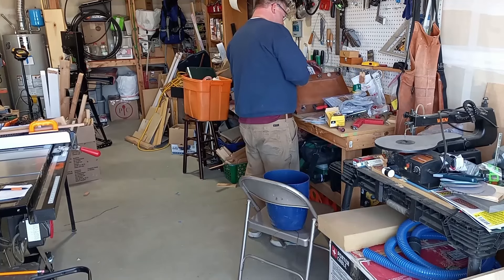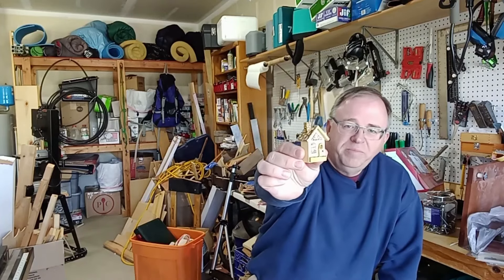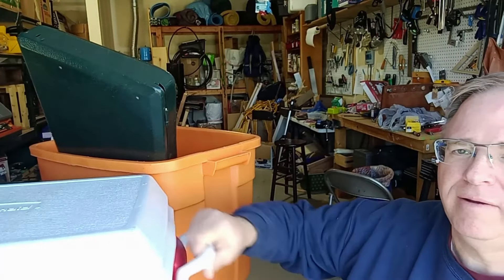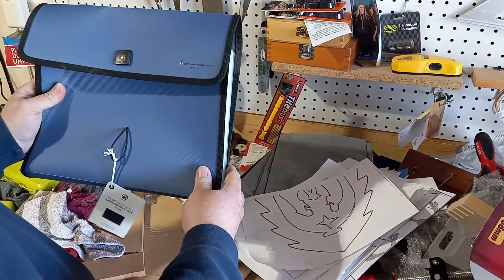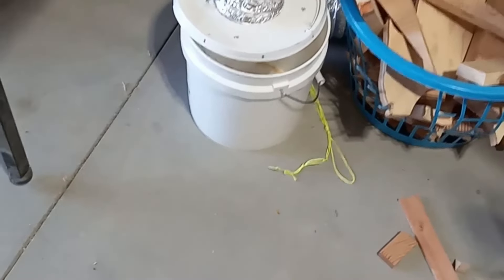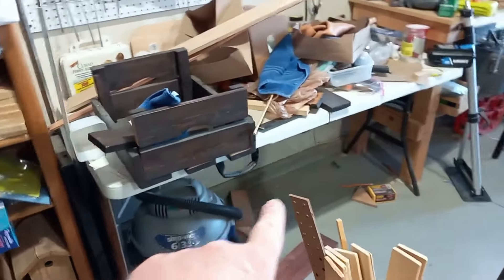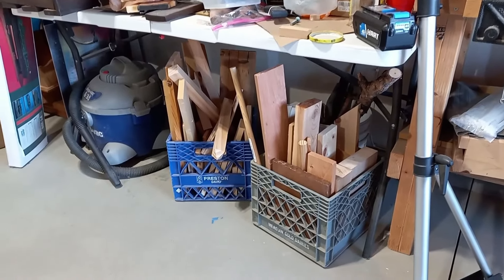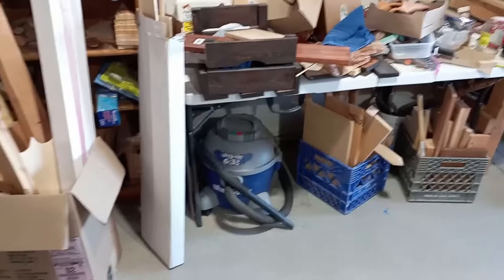Workshop Declutter - Taming the Scrap Wood Beast!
Sharing my ideas on decluttering my workshop - especially the piles of scrap wood I had been squirrelling away.  It was a great clean up project!  I was inspired by one of the episodes on Steve Ramsey's Creative Culture Podcast. Check out the March 31, 2023 episode with guest Cassandra Aarssen.

*** Recommended Watch Party Snack ***

OTHER TOOLS I LIKE

* Dremel 335-01 Rotary Tool Plunge Router Attachment

* Dustopper High Efficiency Dust Separator
This is the Amazon link, but its much cheaper at Home Depot

* RIDGID 12 Gal. 5.0-Peak HP Wet Dry Vac

* SawStop Table Saw

* Ryobi Compound Miter Saw
Mine is so old they don't sell it any more, but this model seems comparable

* Wen 10 inch Band Saw

* Wen Scroll Saw Mine is the model 3920, which they don't offer anymore. This link is for model 3921, which seems to be its upgrade.

* Wen 8 Inch Drill Press

* Ridgid Oscillating/Edge Belt Sander

* Dremel Multi-Max Oscillating tool MM35

* BOSCH RA1181 Benchtop Router Table

* BOSCH 1617EVSPK Wood 12 Amp Router Tool Combo Kit

* Dust Right Flexiport Power Tool Hose Kit

* Makita 4350FCT Top Handle Jig Saw

* Makita 3/8" Corded Drill 6408K
* Makita 18V LXT Lithium-Ion Compact Cordless 2-Pc. Combo Kit

* PORTER-CABLE 3 Tool Air Compressor Kit

* Kreg Pocket Hole Jig 720 PRO

* Porter Cable Random Orbital Sander (I have an old one - this looks like the current version)

WOODWORKING BOOKS I HAVE ENJOYED

*The Complete of Woodworking by Tom Carpenter and Mark Johanson

*The Woodworker’s Studio Handbook by JIm Whitman

*Scroll Saw Workbook by John A. Nelson

*Adorable Animal Family Puzzles in Wood by Jaeheon Yun

*Birdhouses by John Kelsey

*Making Tiny Toys in Wood by Howard Clements

*The Great All-American Wooden Toy Book by Norm Marshall

*Shelves and Cabinets by Scott Atkinson

* The Little Book of Whittling by Chris Lubkemann

*Complete Starter Guide to Whittling by by Editors of Woodcarving Illustrated

*A Touch of Farmhouse Charm by Liz Fourez

* One Board WoodWorking Projects by Andy Standing